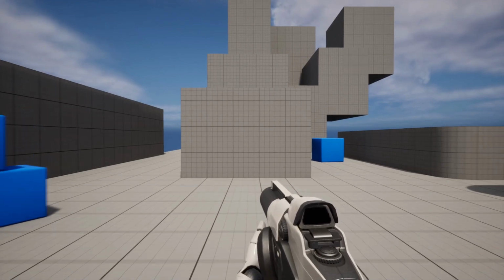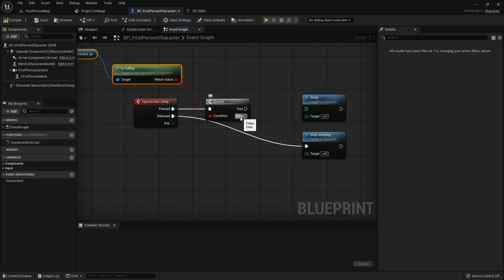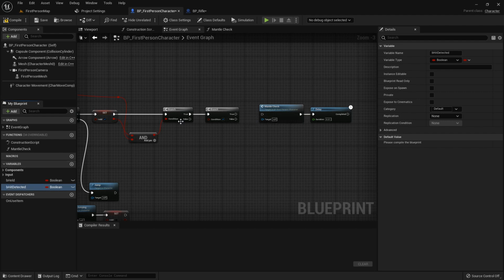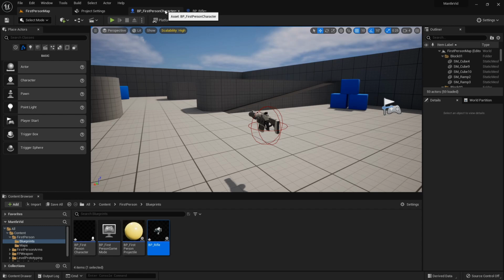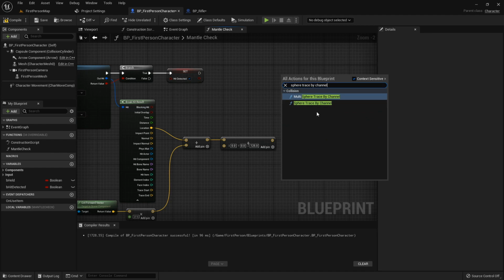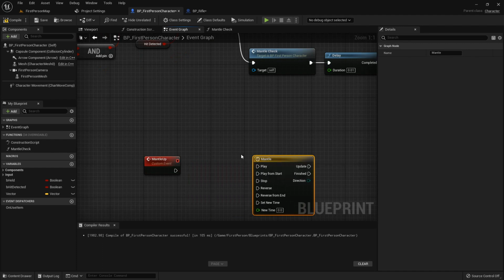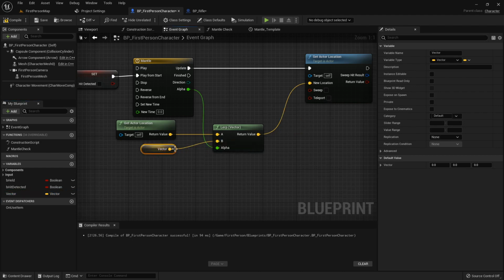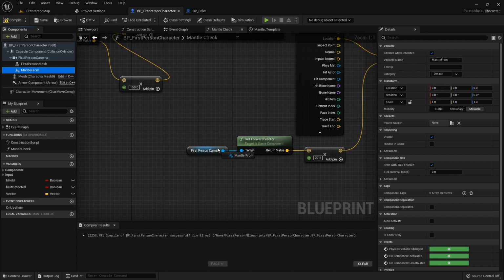Unreal Engine 5 Tutorial - Mantling (Borderlands 3 inspired)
my little amount of free time lately has been spent playing borderlands 3 with the mrs, and i really liked the mantling ability to climb ledges. so i thought we'd recreate it! it's a pretty simple feature but can add a lot of versatility to your games by increasing maneuverability, so let's jump in and see how it's done!